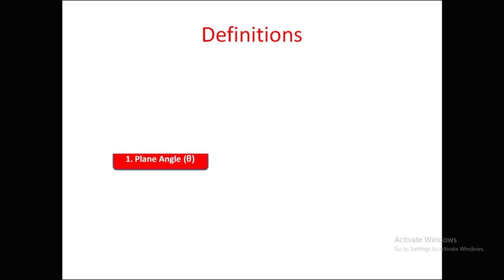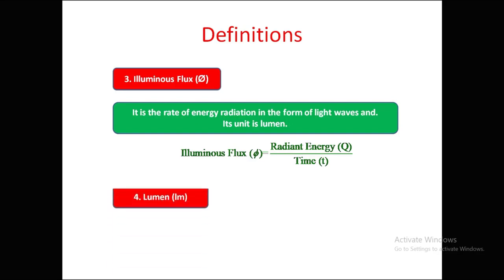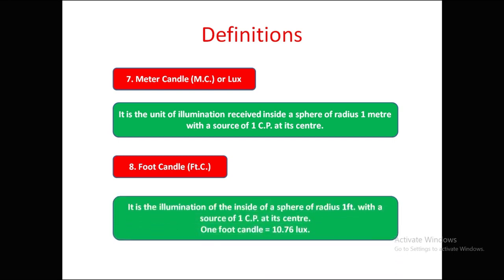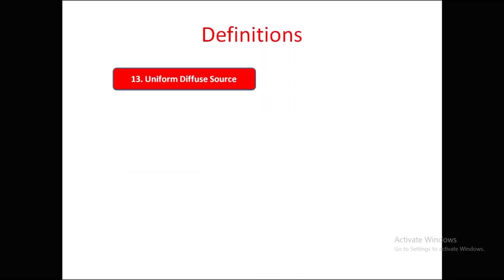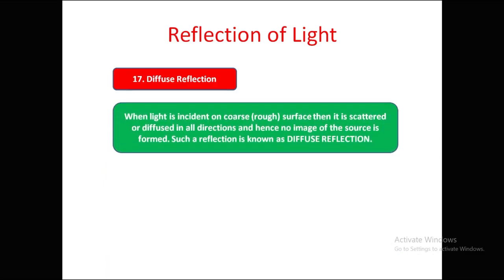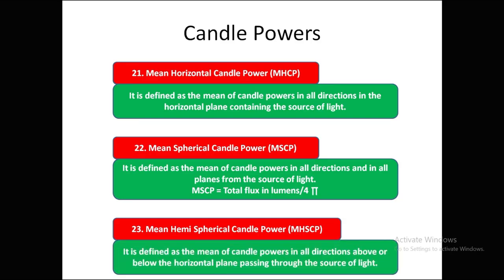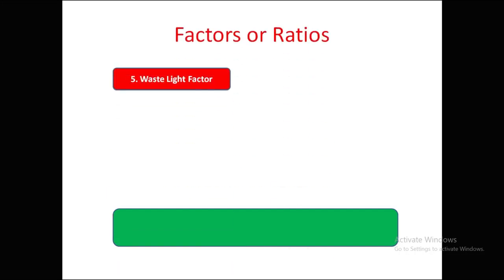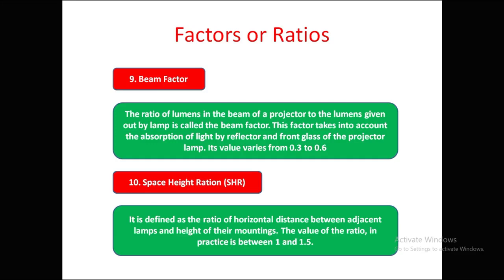C.V. Raman Polytechnic Lecture Notes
Lecture Notes from C.V. Raman Polytechnic College, Bhubaneswar